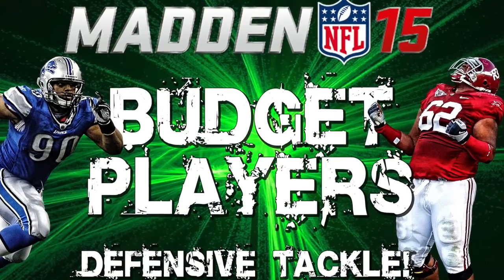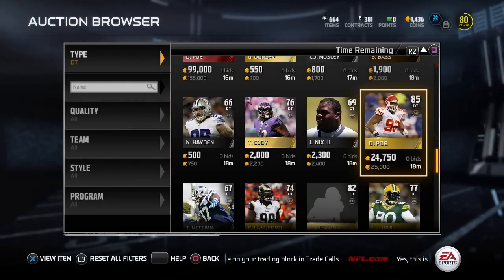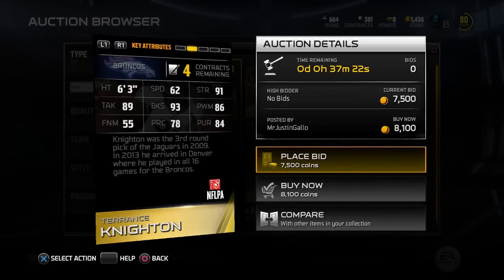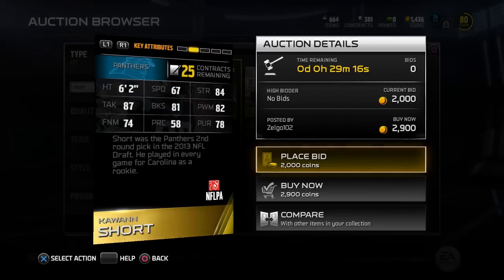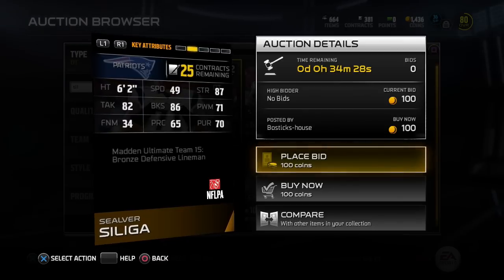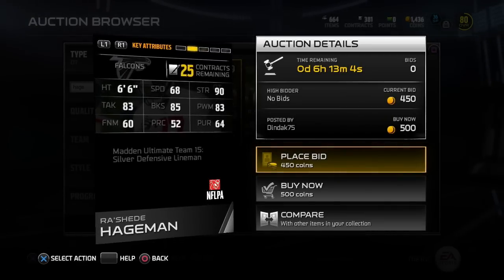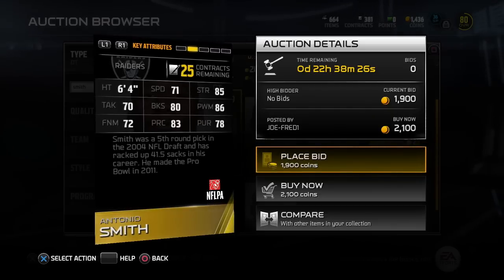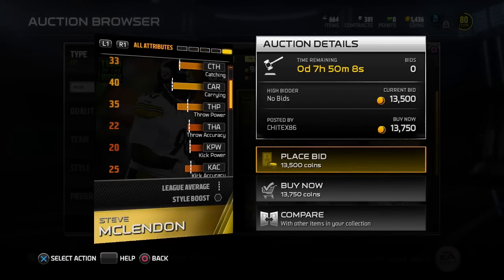Madden 15 Ultimate Team Budget Players - Defensive Tackle! 3-4 vs. 4-3 - MUT 15 Budget Series